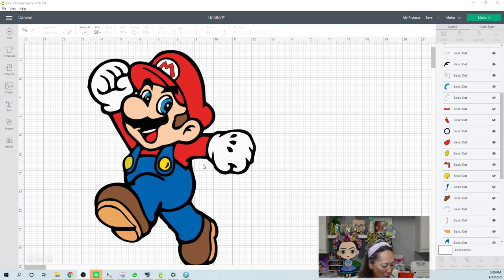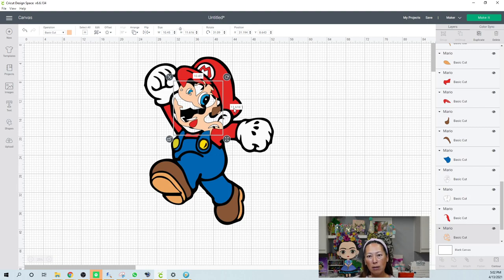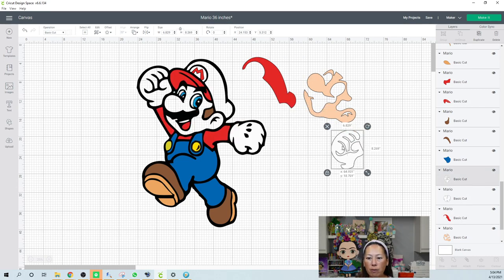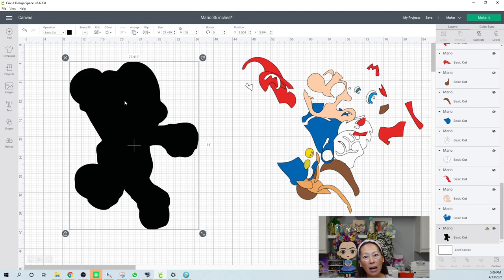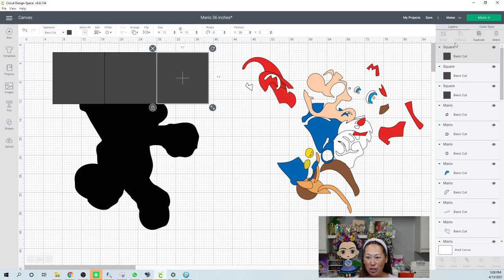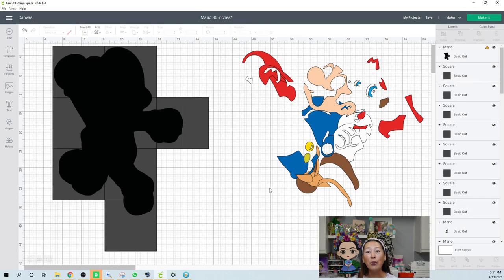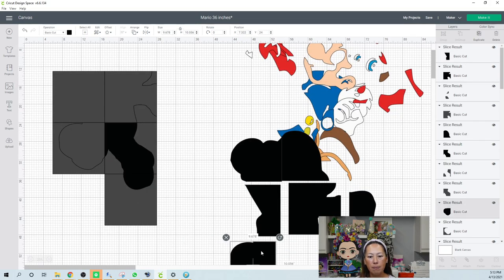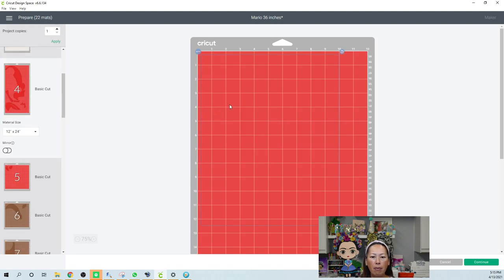Cricut Design Space Tutorial - Super Mario Off the Mat Project 36 inches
Hello and welcome to a new video from The Useless Crafter! This time I will show you how to easily use this svg file and make it big and seamless!